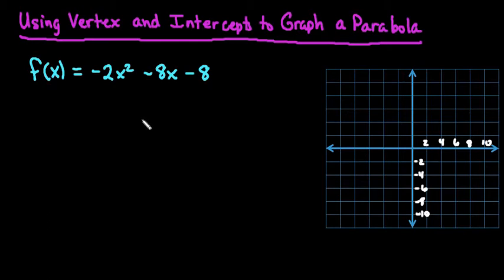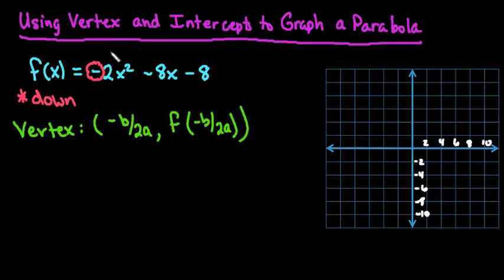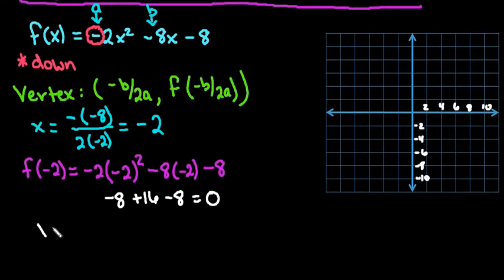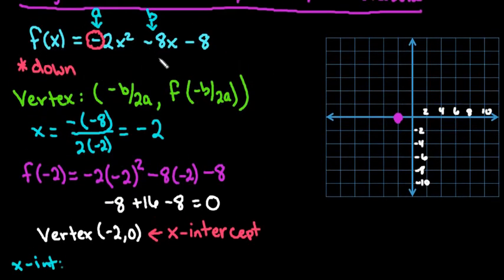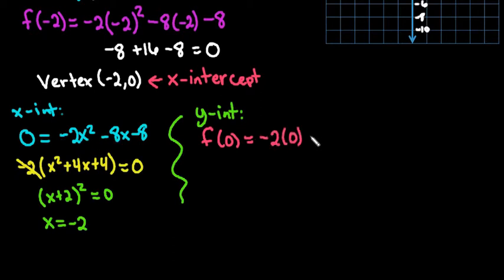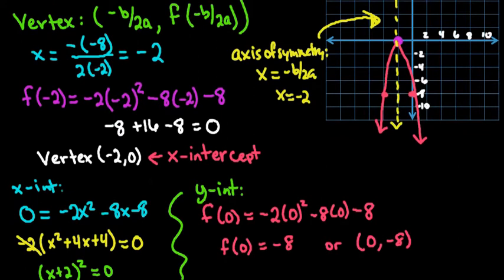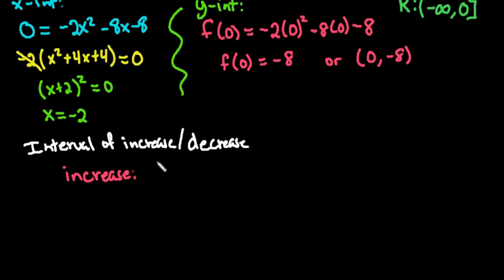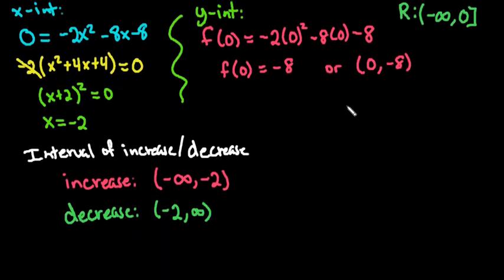Using Vertex and Intercepts to Graph a Parabola (Opening Down)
Learn how to graph a parabola that opens down using the vertex and y-intercepts. I will also address finding the domain and range, axis of symmetry, and intervals where the graph is increasing or decreasing.